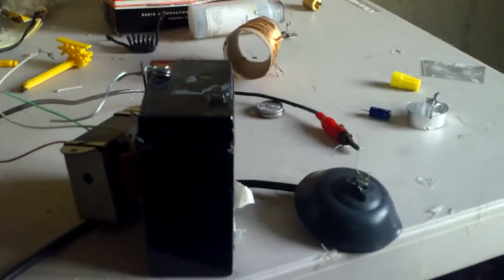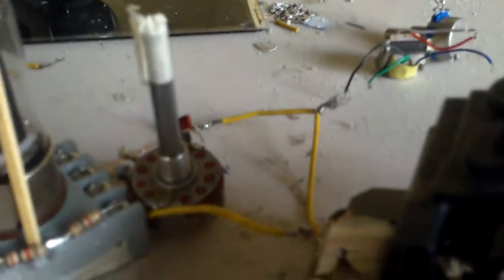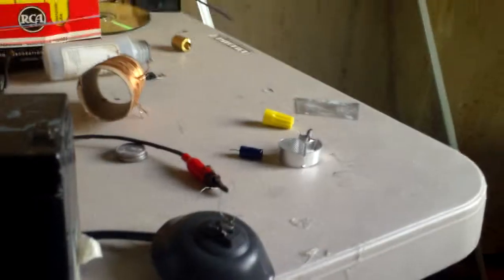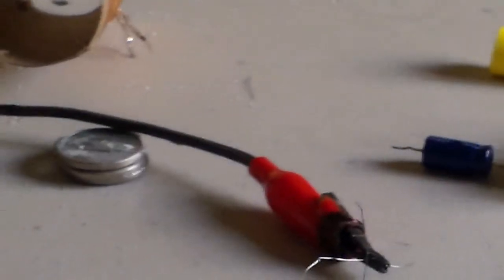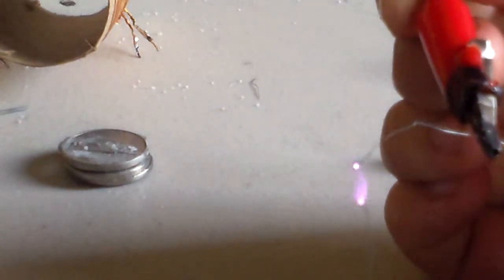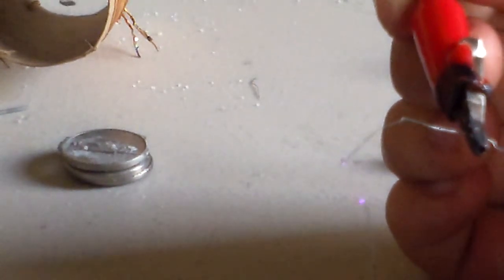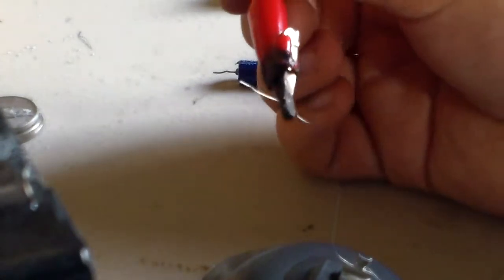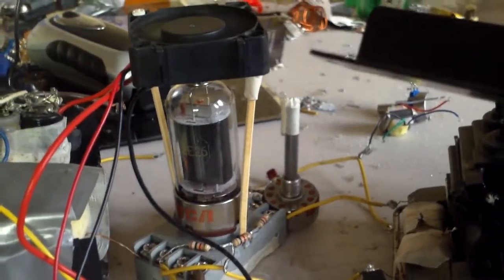vacuum tube tube flyback driver better results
produces about 7-10 kv. , im not entirly sure about milliamps,it takes 220 v and .5 milliamp. 220/7000=0.02/.5=.01 or 1/96th of a milliamp. this is all an educated guess not factouring  in losses or effcentcy or measurment. correct me if im wrong